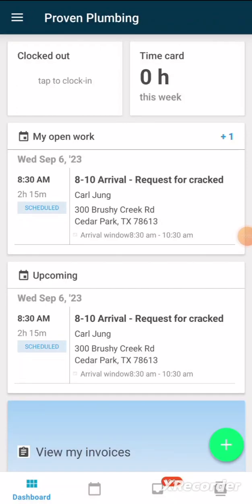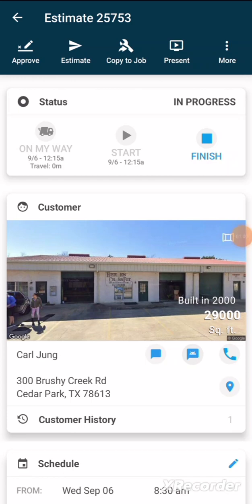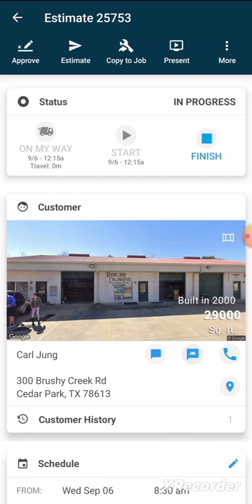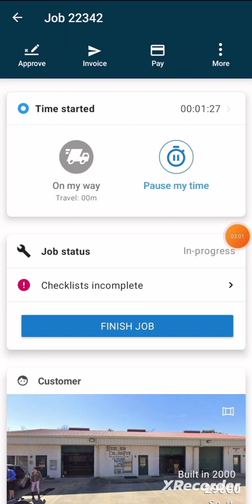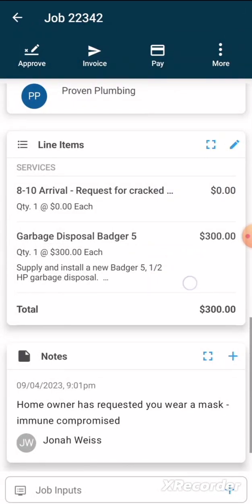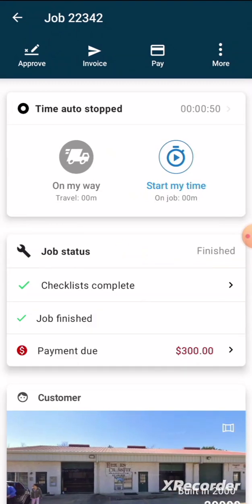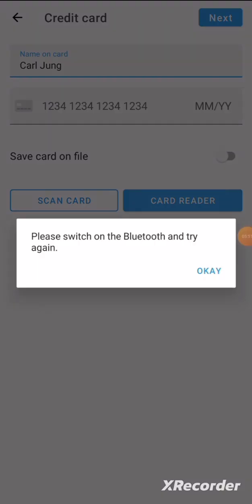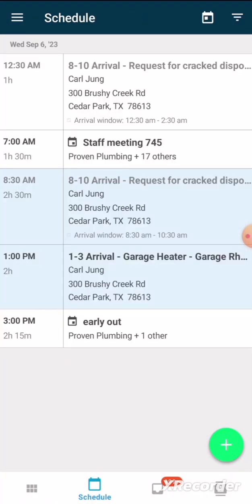How to Use House call Pro for Jobs and Estimates - Proven Plumbing